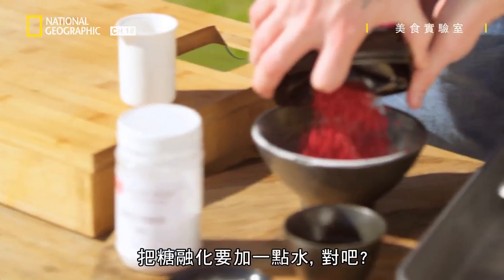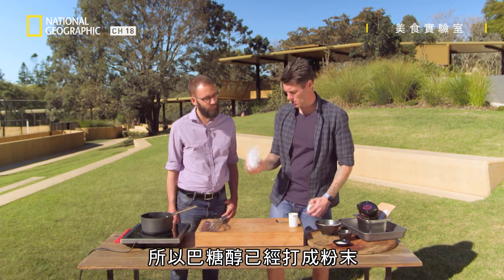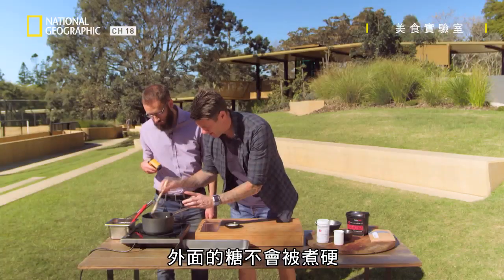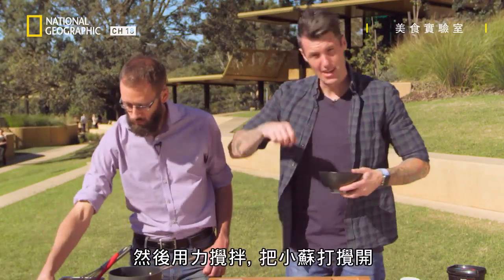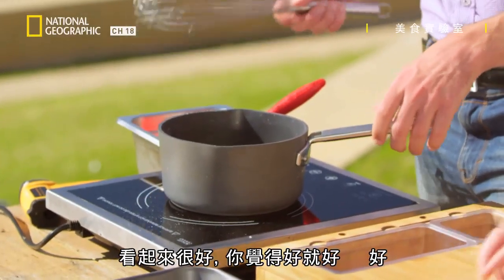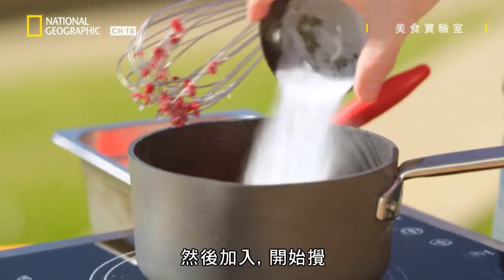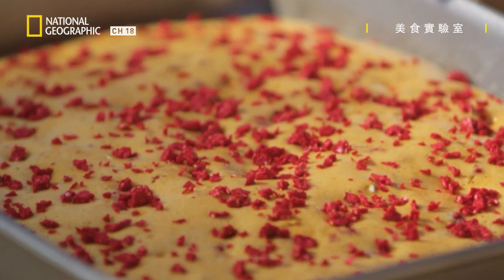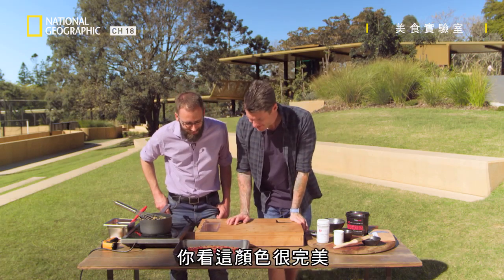蜂巢脆餅的酥脆口感竟然也與化學反應有一點關係【美食實驗室】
★04月11日  星期六@ 17:00       有線頻道第18台 國家地理

| 美食實驗室(9)
Food Lab S2: Ep.9
本集節目中班恩來到塔斯馬尼亞東岸的鵜鶘角保護區。他在美麗的水岸做了一道新鮮的韃靼鮭魚，配上清脆爽口的沙拉。之後他在做蜂巢蜜覆盆莓時，和喬爾討論了做這道菜時的化學反應。